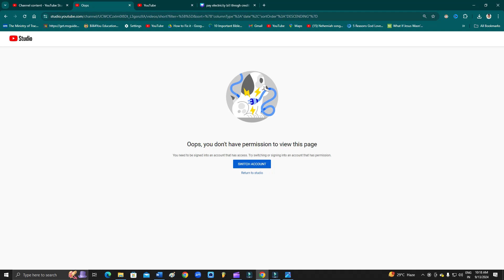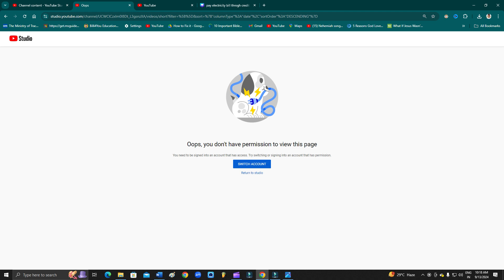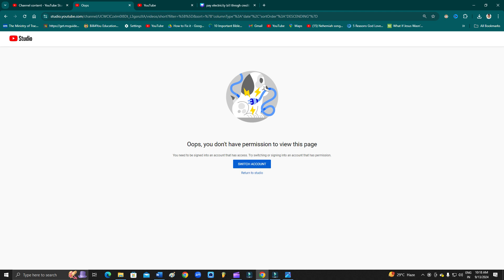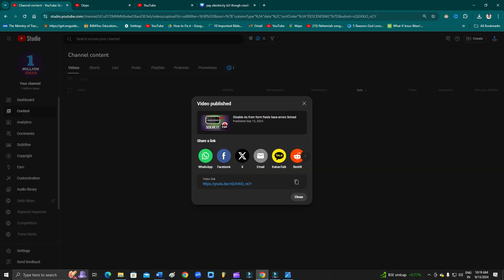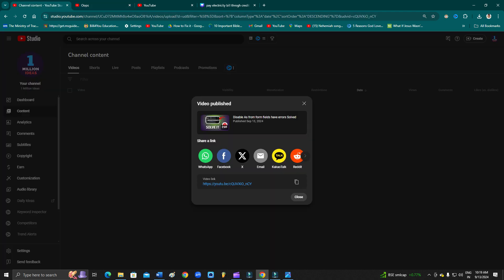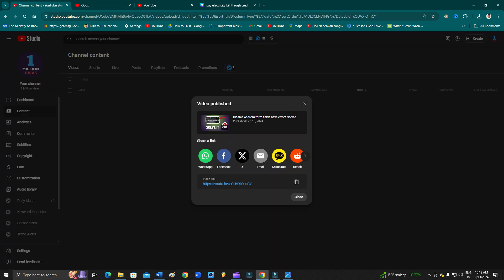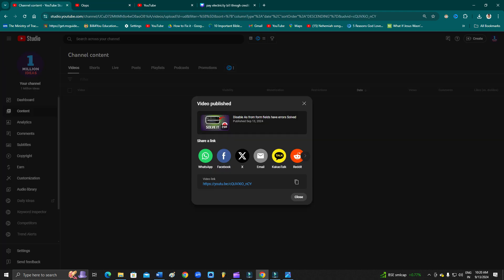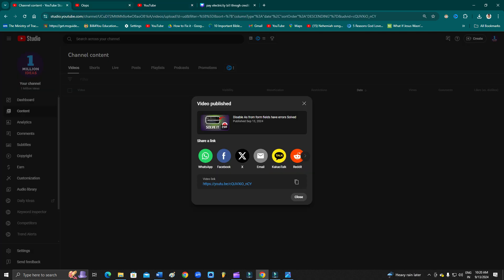Oops you don't have permission to view this page Solved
If you're seeing the "Oops you don't have permission to view this page" error, don't worry! In this video, we'll show you how to solve this issue and access the content you're trying to view.